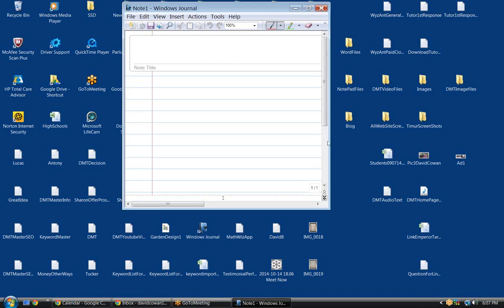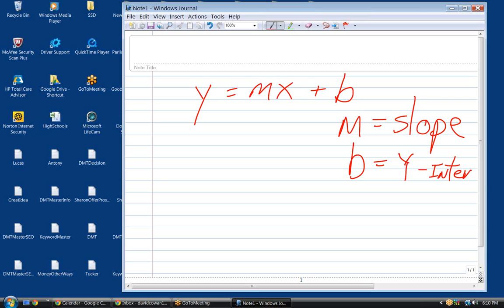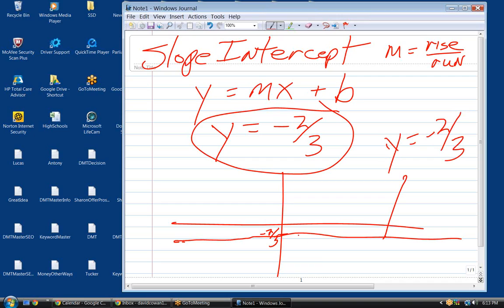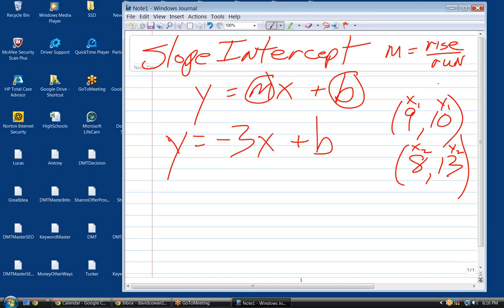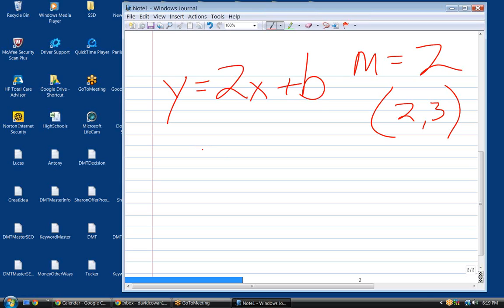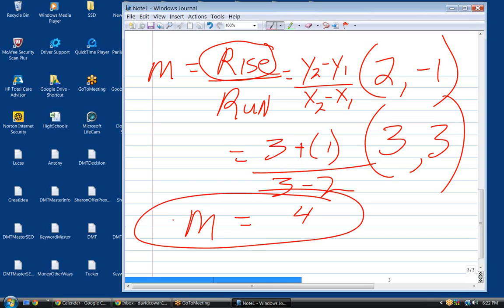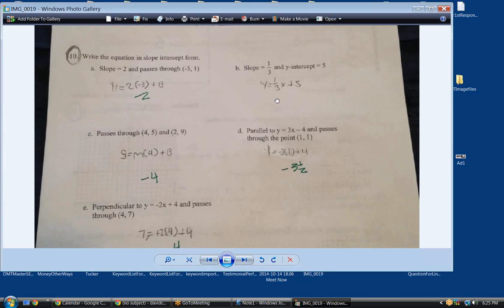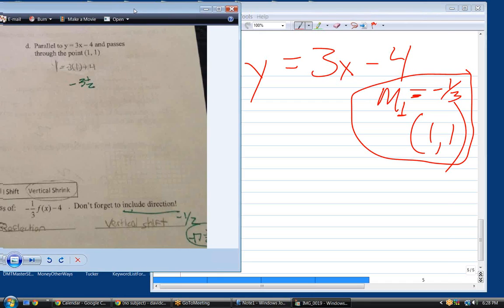CB101414 Online Algebra tutoring, algebra of lines, graphing linear equations